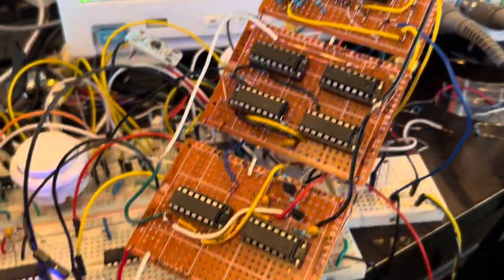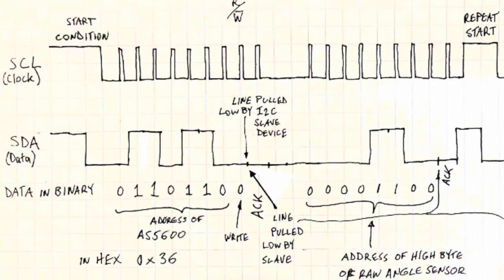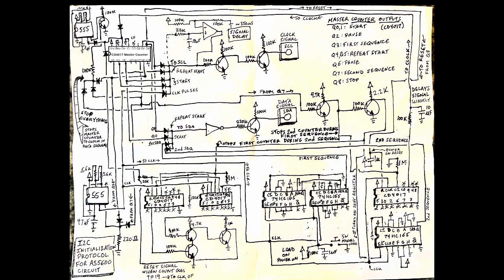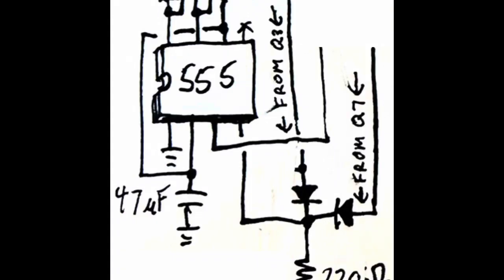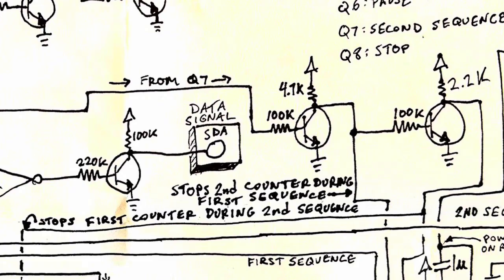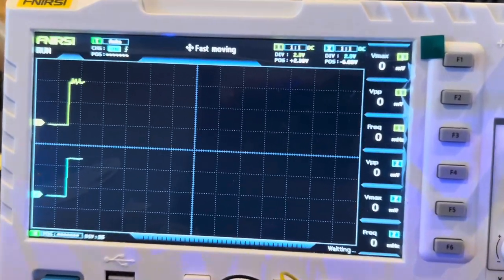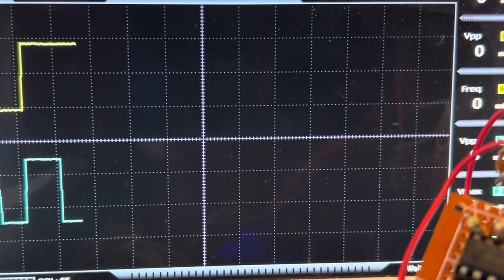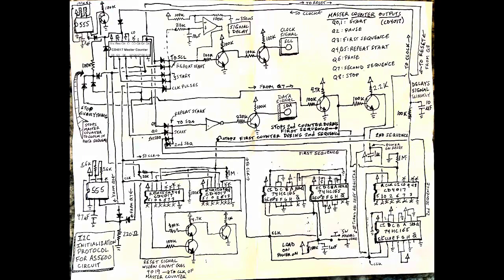Coding in Hardware Part 2 - I2C Master Protocol without A Microcontroller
This is a follow up to my last video with the final schematic for an I2C initialization for an as5600 magnetic rotaryencoder without coding or a microcontroller. This is implemented completely in hardware. I used two 555timer. The first, to run the master program sequence and the second to clock in the data to the serial data (SDA) line and to provide clock pulses for the serial clock(SCL) line. All of the digital logic is implemented with discrete components: transistors and diodes.

The usefulness of this circuit can be broadened to work with other I2C devices by putting dipswitches into the inputs of the 74hc165 shift registers to provide corresponding addresses of the various devices. Much more fun than using a microcontroller.